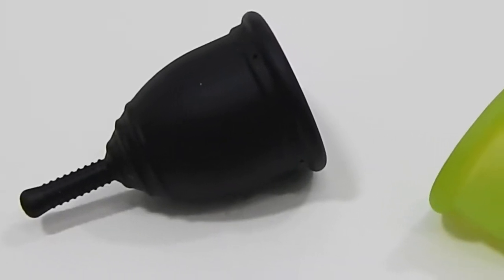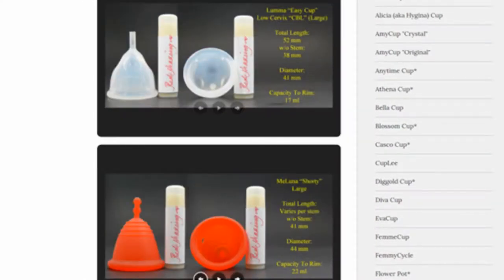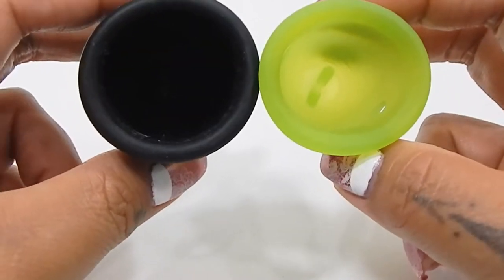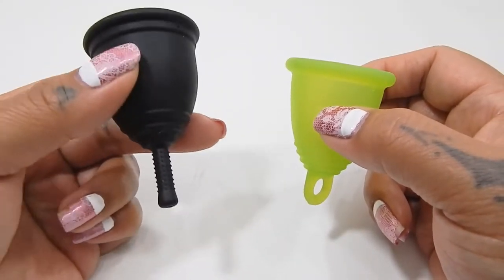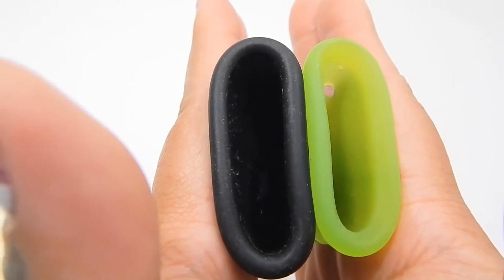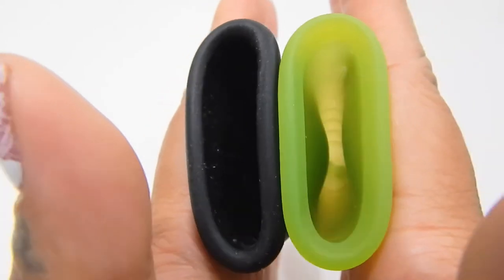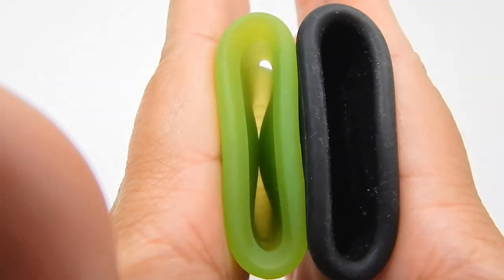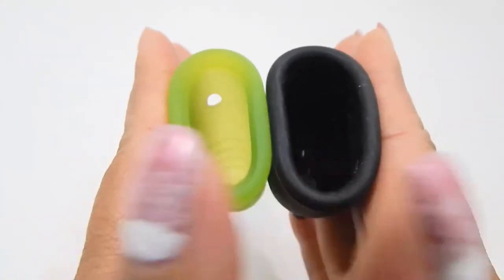Ruby Cup SM vs MeLuna Classic SM "Squish" - Menstrual Cups